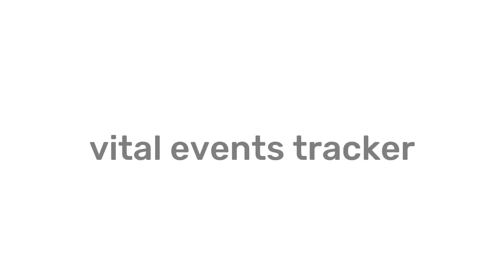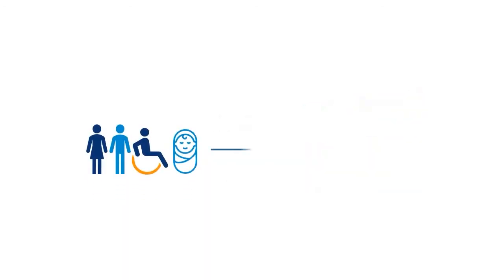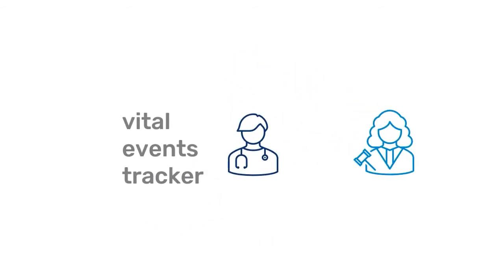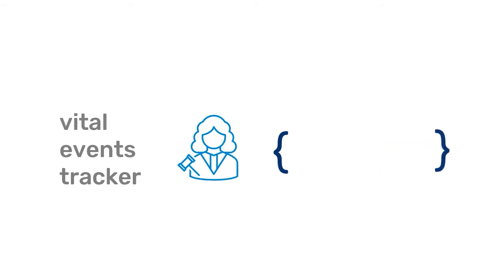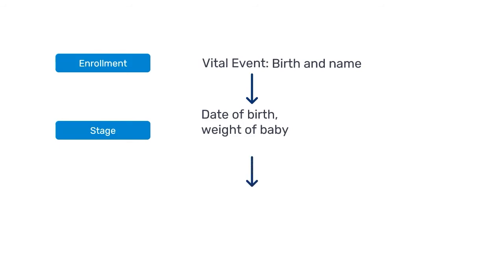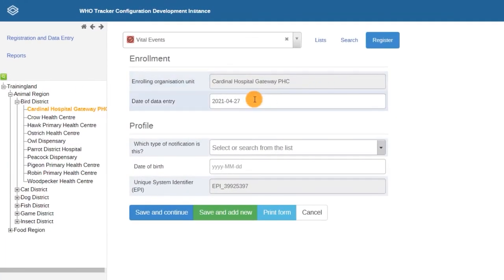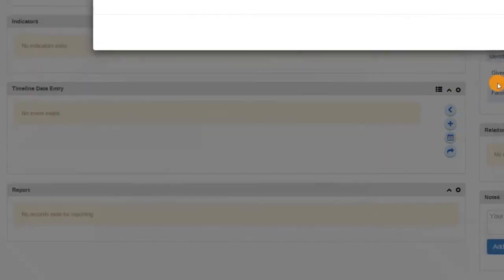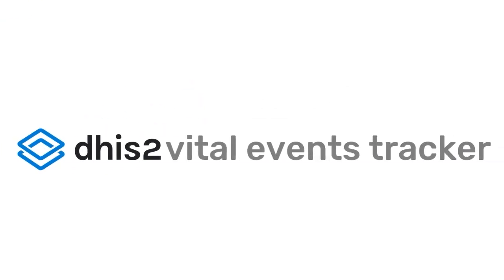DHIS2 Vital Events Tracker metadata package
In this video, you can get an introduction to the DHIS2 Vital Events Tracker. This metadata package facilitates notification of births, stillbirths and deaths from health facilities with the goal of improving the completeness of birth and death registration in national CRVS systems. The package can be installed as standalone or as an add-on to the DHIS2 Immunization Registry package.